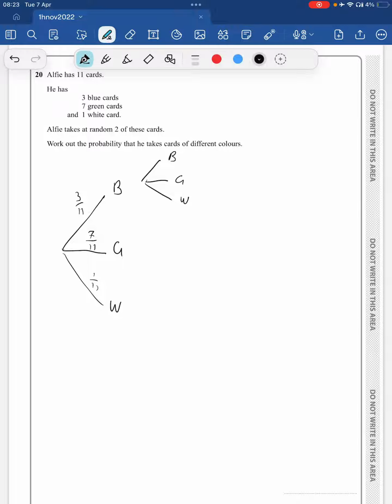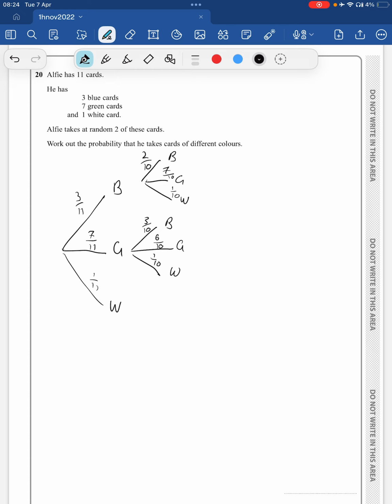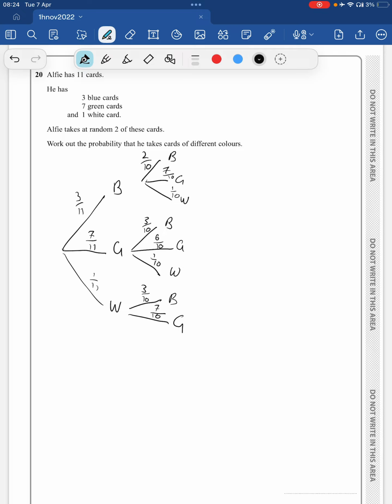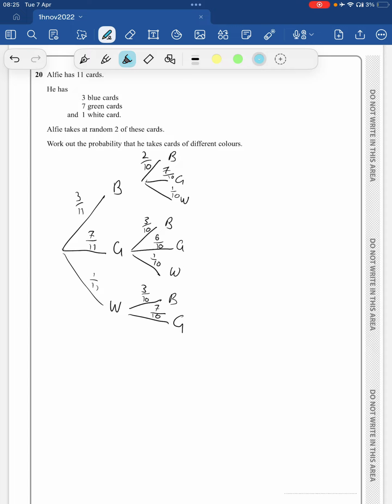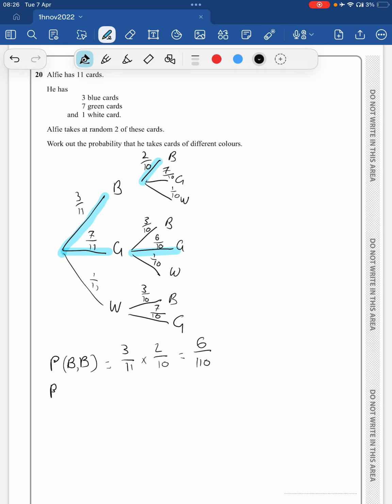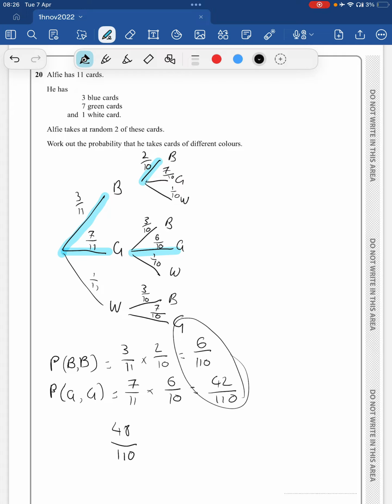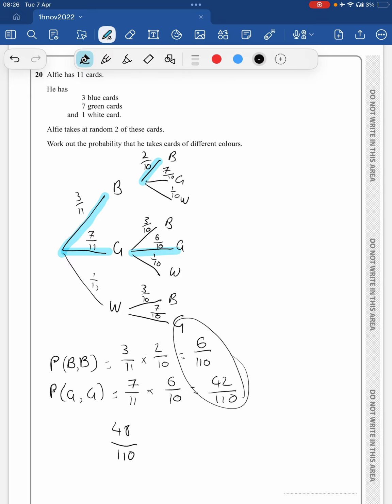Nov 22 Paper 1 Question 20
In this video, we go through Question 20 from the Edexcel Higher GCSE Maths Paper 1 (November 2022) step by step.

This walkthrough helps you understand the process and shows how to write clear, methodical answers in your exam.

In this video:

Full worked solution
Easy-to-follow explanation

Keywords / Search Terms:
Edexcel GCSE Maths November 2022 Question 20, GCSE maths higher paper 1 explained, maths walkthrough GCSE, Edexcel revision maths Q20, exam practice maths GCSE